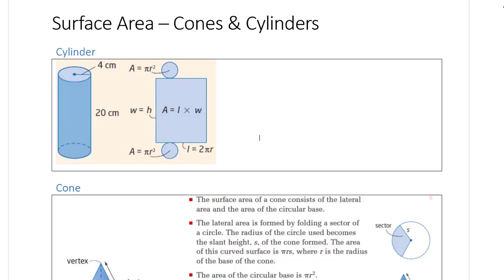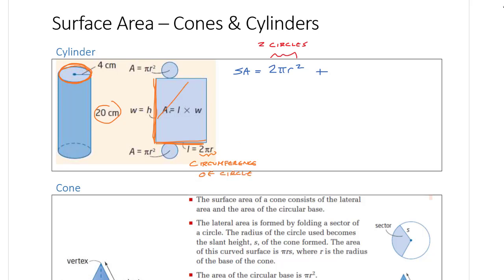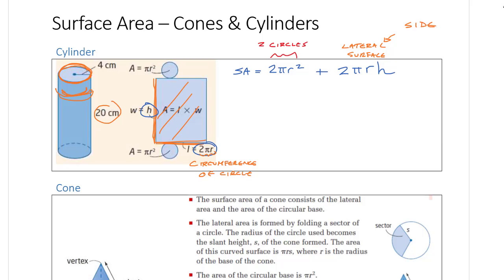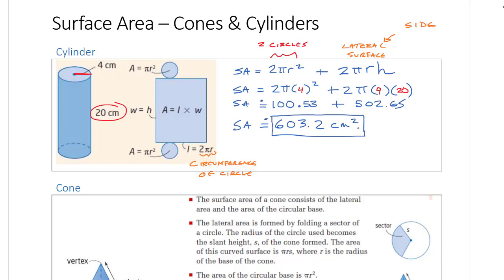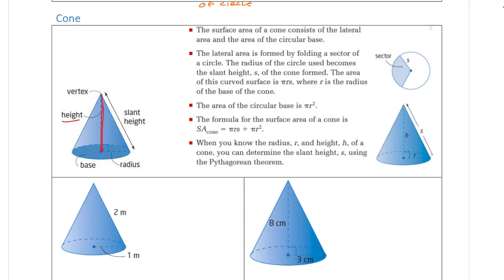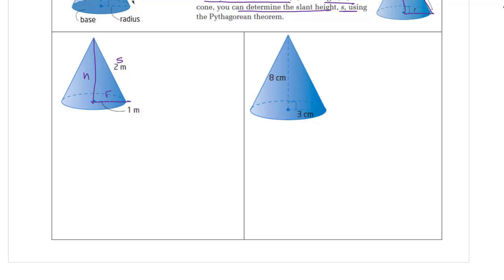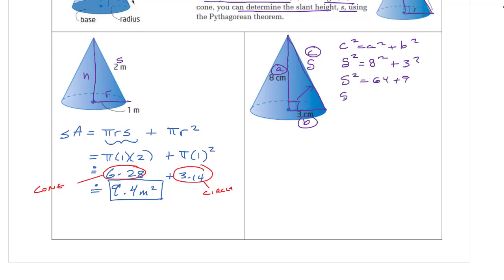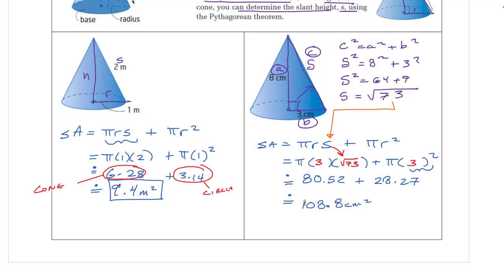Gr 9 Lesson 22 - Surface Area - Cones and Cylinders